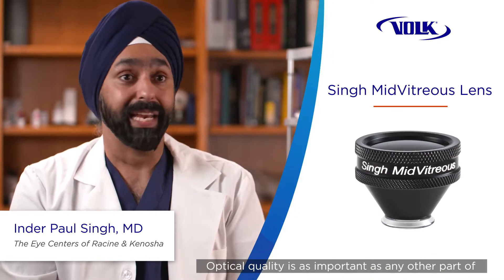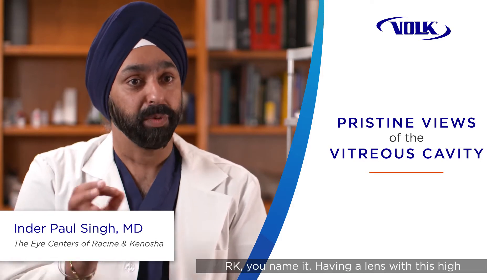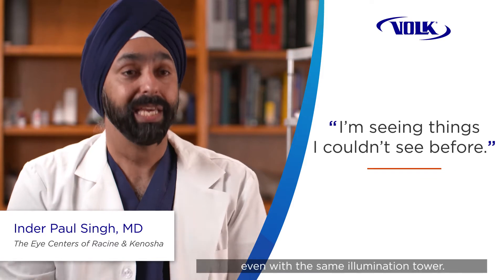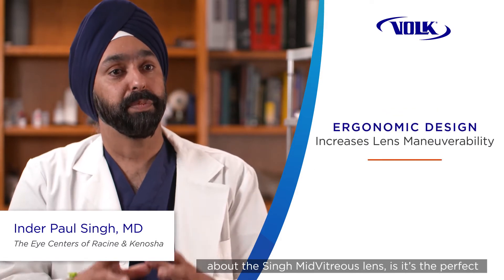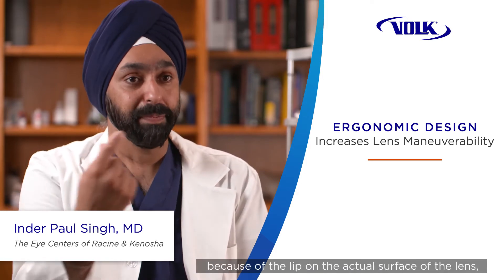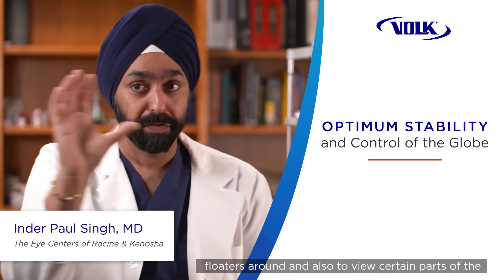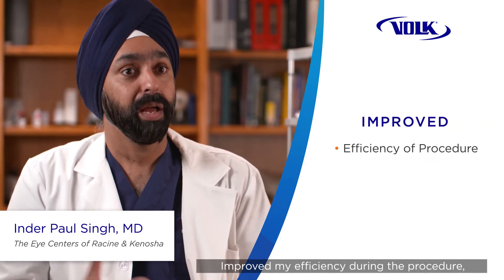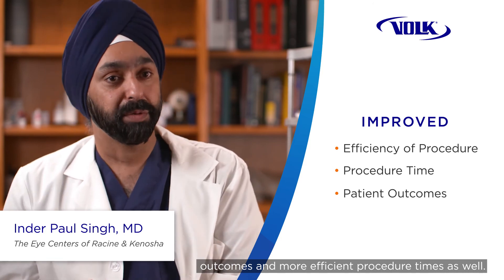Crystal Clear Visualization for Vitreolysis/Laser Floater Removal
Dr.Paul I Singh (Eye Centers of Racine and Kenosha) shares his experience using the Singh MidVitreous Lens for Laser Floater Removal.